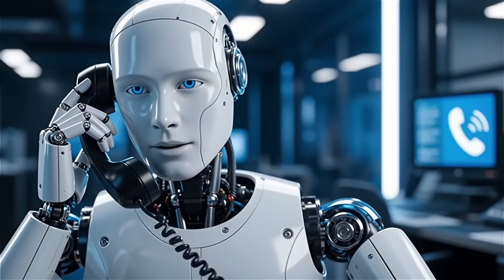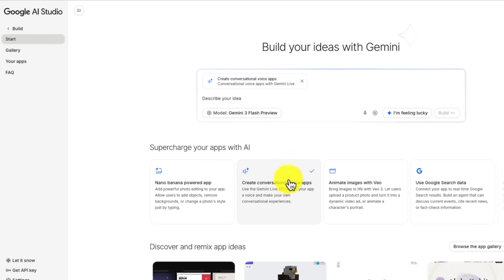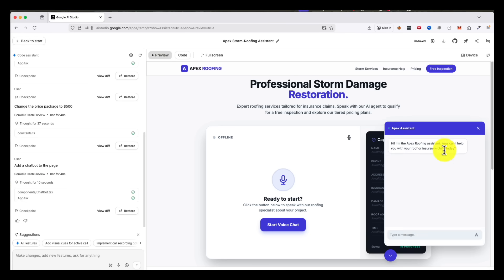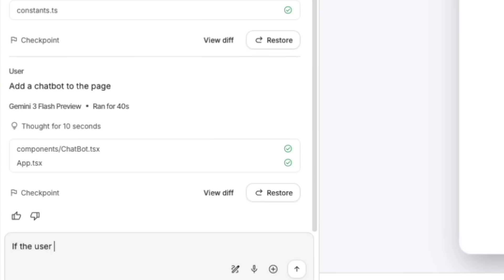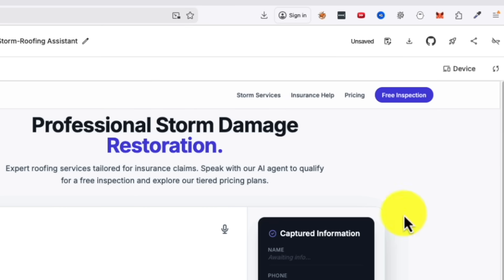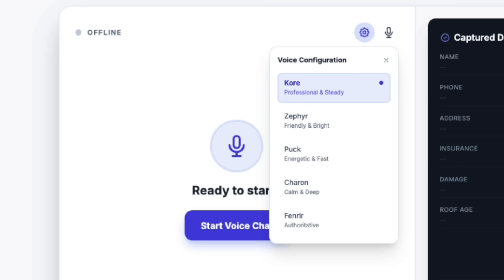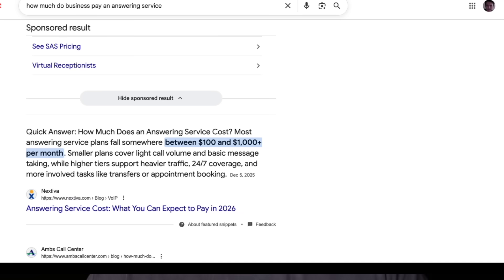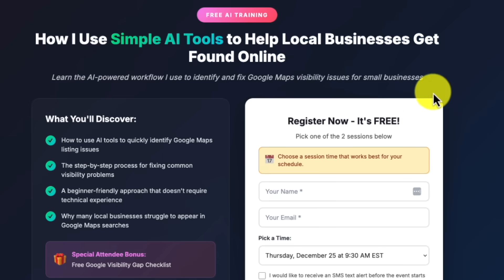Google Gemini AI Voice Agents DESTROY $497/m Solutions 🤯 (Build Them FREE in 4 Minutes)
Most people building AI voice agents for local businesses turn to platforms like GoHighLevel, which starts at $97/month for basic features and scales up to $497/month for their full agency suite with voice AI capabilities. Google Gemini AI Studio gives you the core voice agent functionality completely free through Google AI Studio. You can build conversational AI that answers calls, books appointments, and qualifies leads without monthly software costs. This tutorial shows you how to create what businesses typically pay $497/month for using free Google tools. No credit card required, no monthly fees, just working AI voice agents you can deploy in minutes.

I just built a working AI voice agent that answers phones, books appointments, and closes deals using Google AI Studio's new Gemini models. The best part? There's ONE feature buried inside that lets you skip the entire coding process and turn this into instant income. Most small businesses lose thousands every month from missed phone calls. A

0:00 - Clone Yourself to Handle Sales Calls 24/7
0:30 - The Problem: Businesses Lose Money on Missed Calls
1:00 - My Background & Why This Matters
1:30 - Getting Started with Google AI Studio (Free)
2:00 - Build Your First Agent (No Code Required)
3:00 - Testing & Refinement Process
3:30 - Deploy Options & Embedded Websites
4:00 - The Instant Agent Framework Explained
4:30 - What I Got Wrong (So You Don't Have To)
5:00 - Real Case Study: $1,200 for 20 Minutes of Work
5:30 - Who This Works For (And Why ROI is Insane)
6:00 - The Hidden Feature Everyone Misses
6:30 - Advanced Customization & Business Integrations
7:00 - How to Actually Profit: The Build-First Model
7:45 - Your 7-Day Action Plan Starting Today
8:20 - Final Thoughts & Free Training

💡 WHO THIS IS FOR:
Freelancers looking to add high-ticket AI services
Consultants wanting to leverage new technology
Anyone who knows a business owner that misses phone calls

The Old Way: Pay developers $3K+ and wait weeks for a voice agent
The New Way: Build it yourself in 4 minutes and charge $700-$1,500Drop a